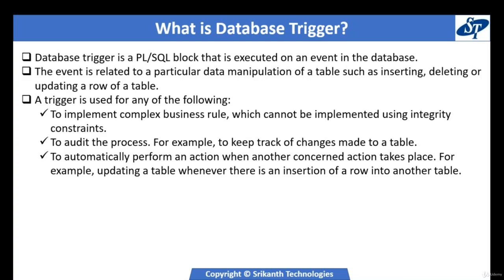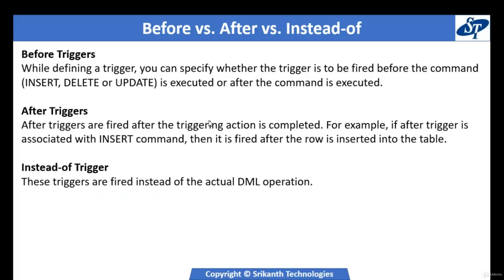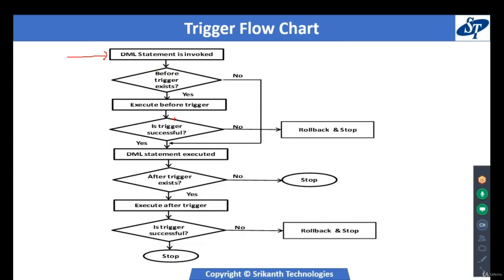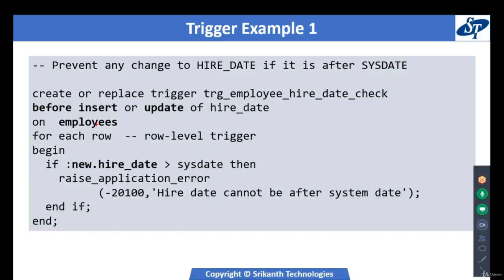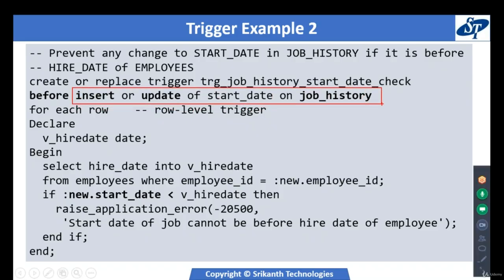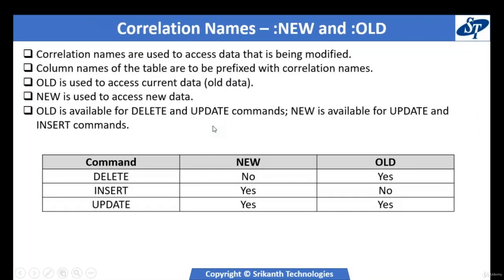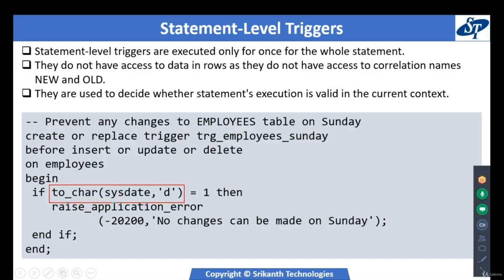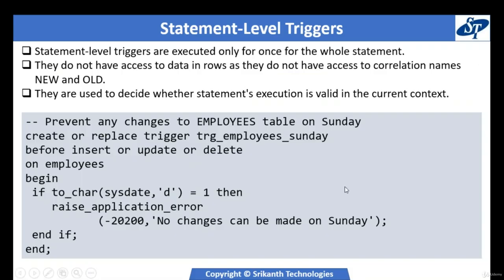026 Database Triggers Part 1